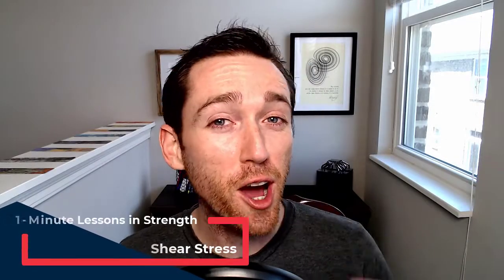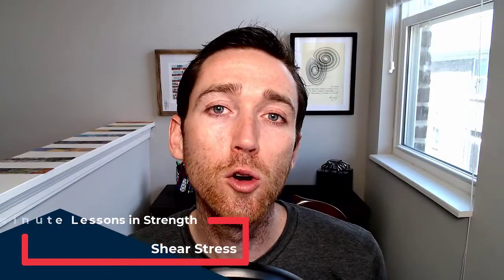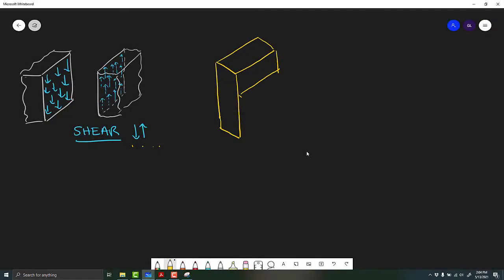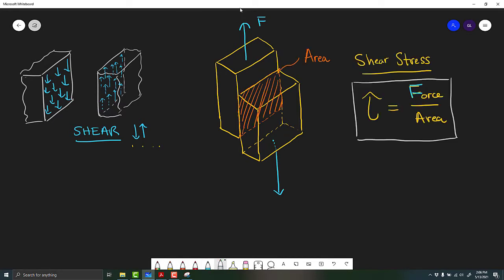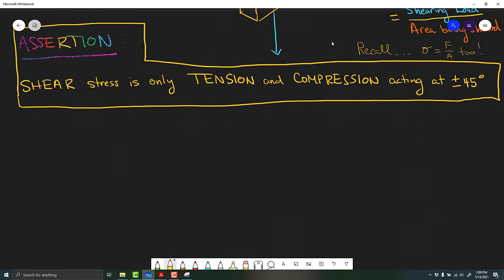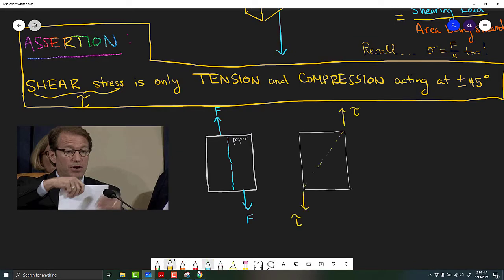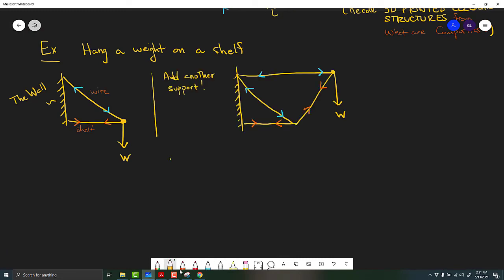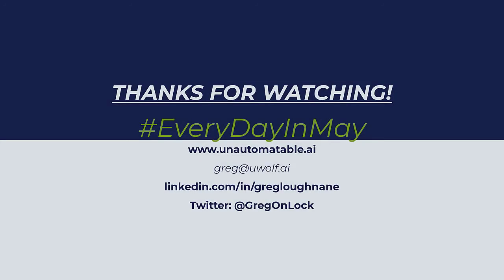1-Minute Lessons in Strength: Shear Stress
Today we use our baseline knowledge of tensile stress to get a handle on the second fundamental concept in Mechanics of Materials; shear.

Tunes!